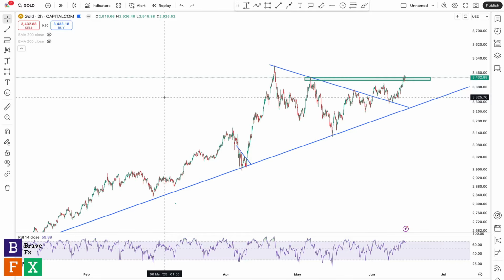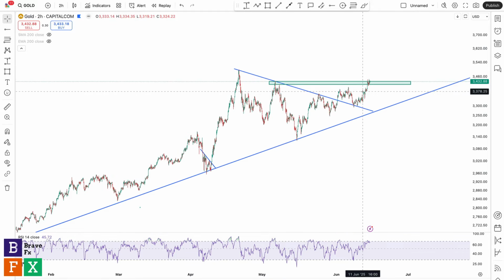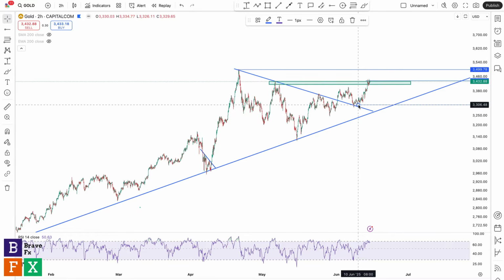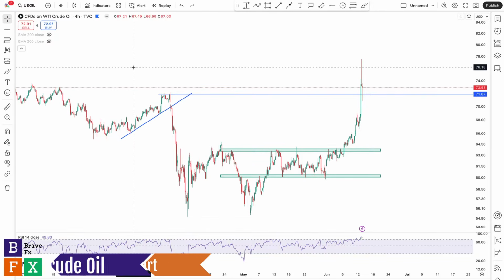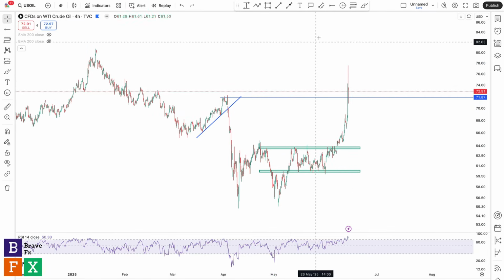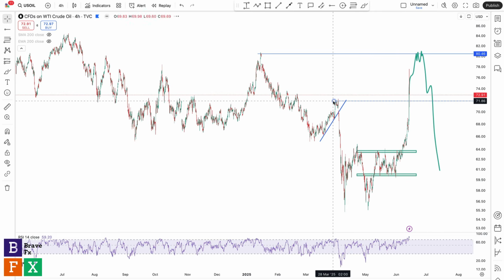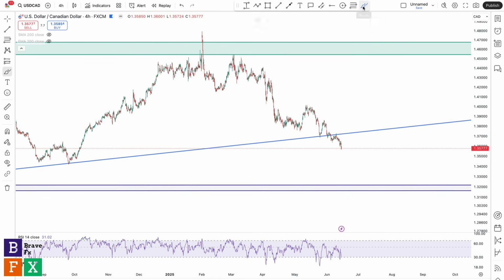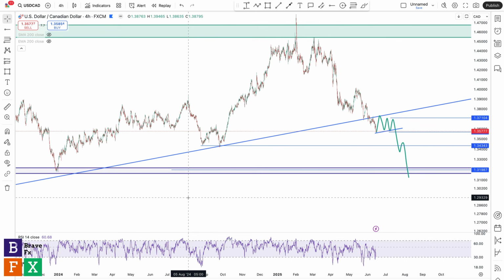#119 Price Action Weekly Analysis (Gold, USD-CAD and Crude Oil)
In this video, we carried out price action chart analysis on 3 different chart analysis to get you prepared for the week ahead Gold, USD-CAD and Crude Oil

00:00 Intro
00:17 Gold
04:28 Crude-Oil
07:27 USD-CAD